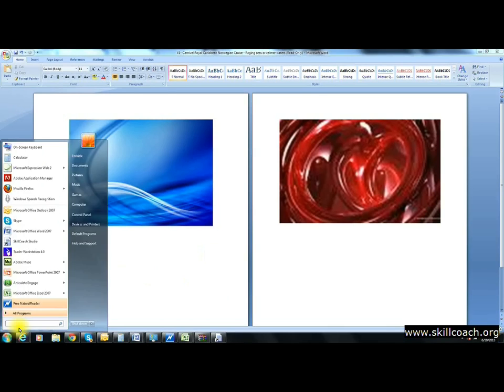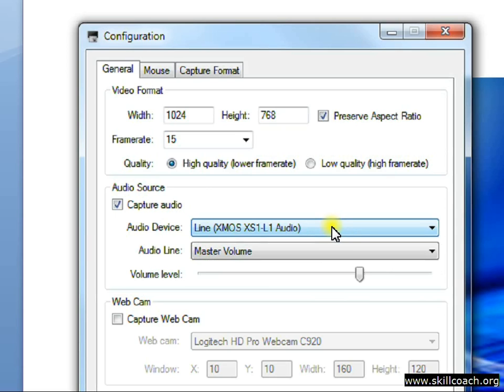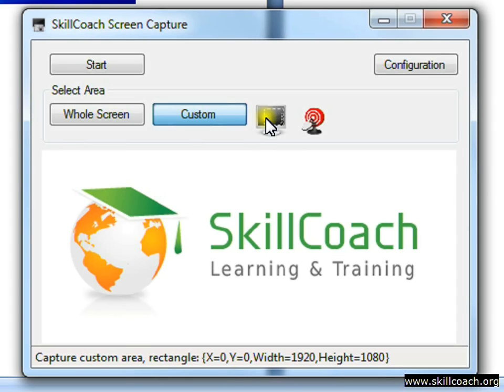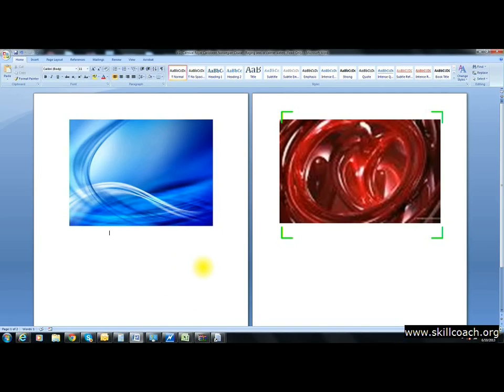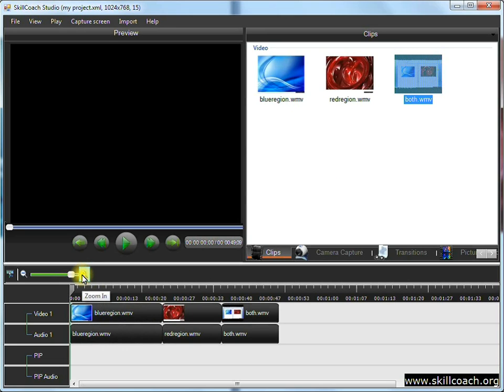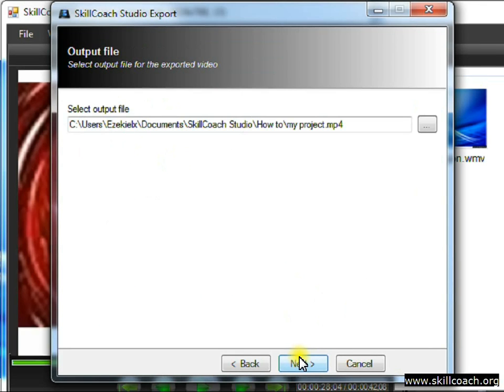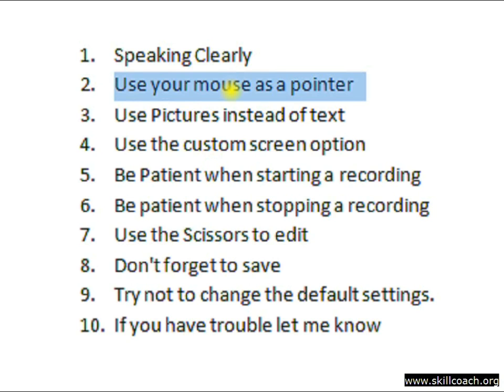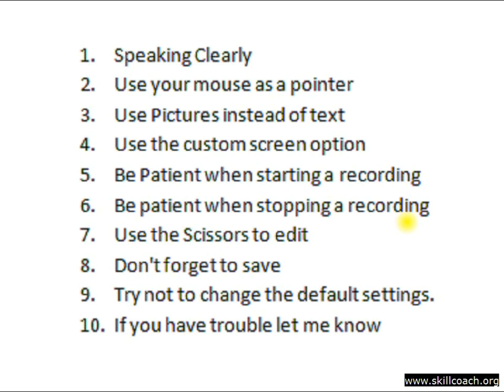How to use SkillCoach Studio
This video will help you learn how to use SkillCoach Studio.  If you would like a free copy of the software please let me know.  Thanks.